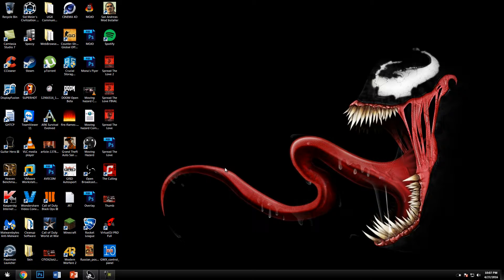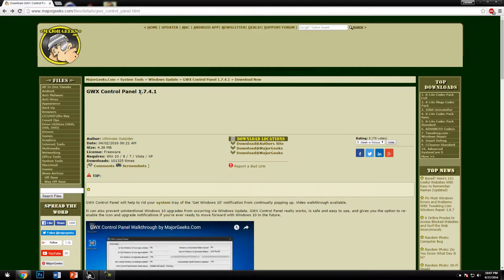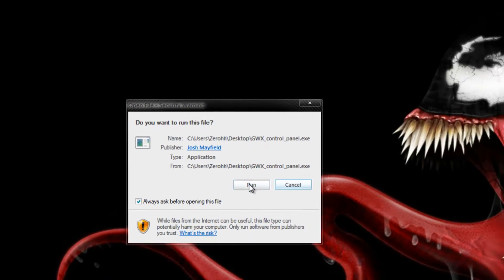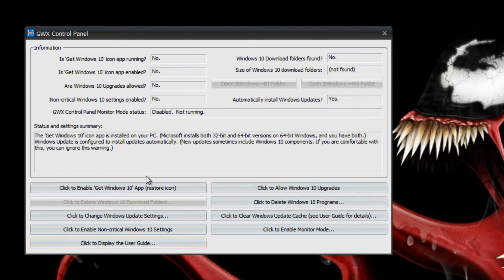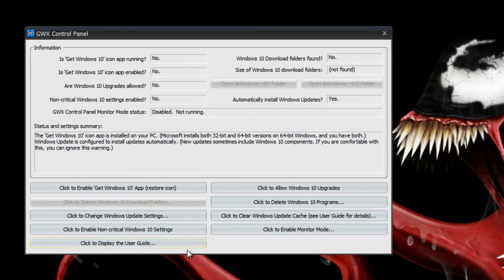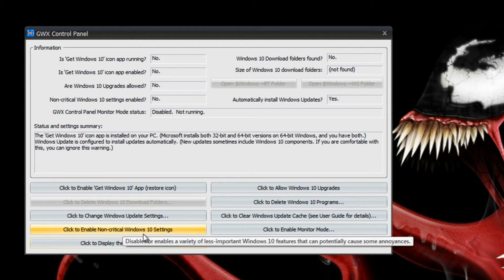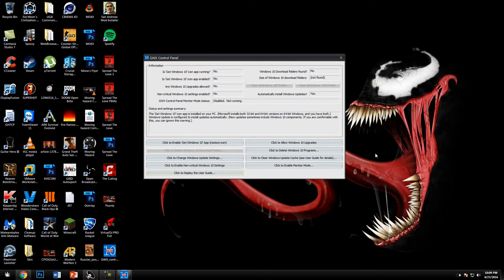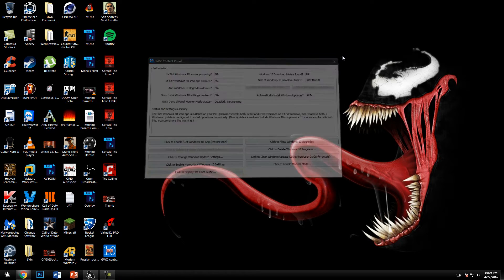How To: Remove Windows 10 Upgrade app!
This is a permanent solution to the Windows 10 upgrade app so you don't have to worry about it coming back EVER!t